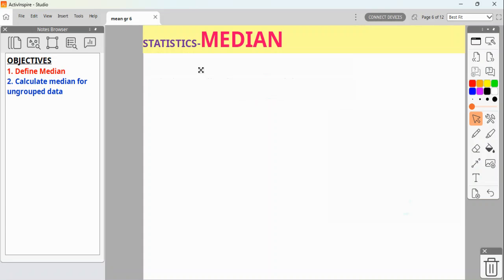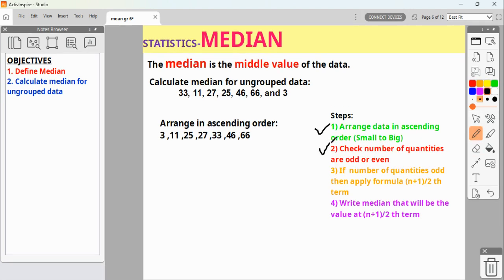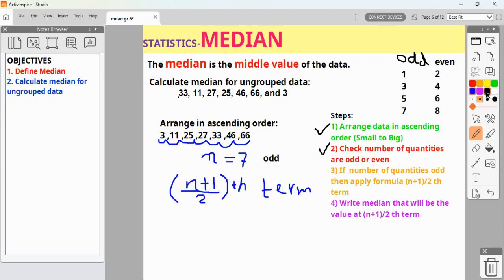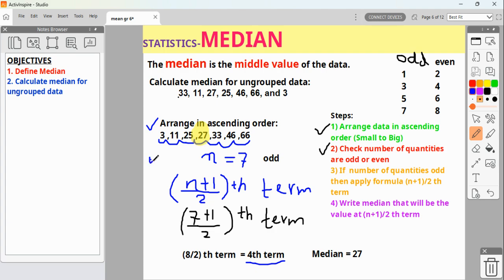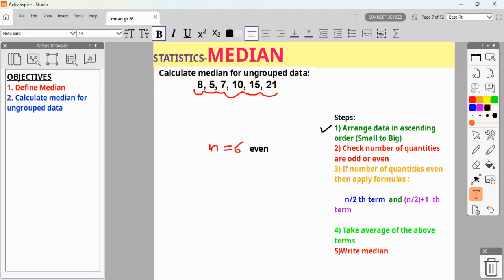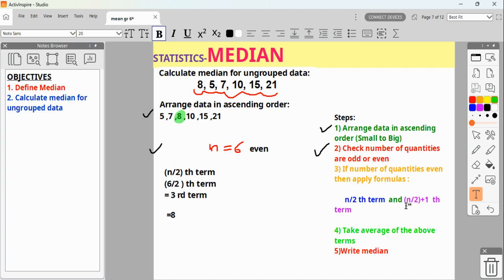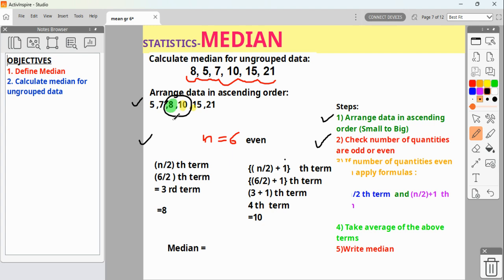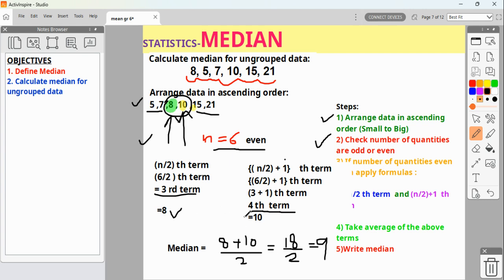How to Find the Median | Median for Ungrouped Data | Mathmedia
Learn how to Median for ungrouped data.

Queries Solved:
Keywords here
Median
how to find median?
find median
finding median
calculate median for ungrouped data
calculate median
calculating median
calculating median for ungrouped data
average of middle values
mid
middle
middle value
ascending order
descending order
arrange data
central value
measure of central tendency
th term
statistics
mathematics
math
maths
shorts
centre value
I really inspired by these channels:
@Math Antics